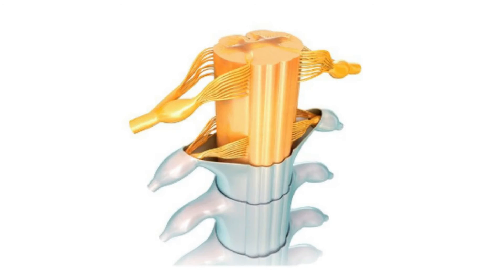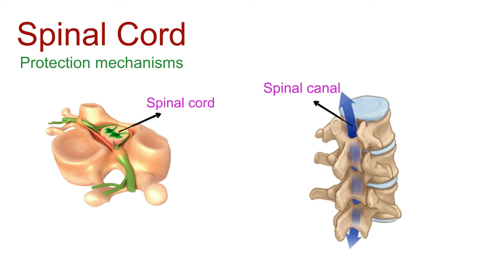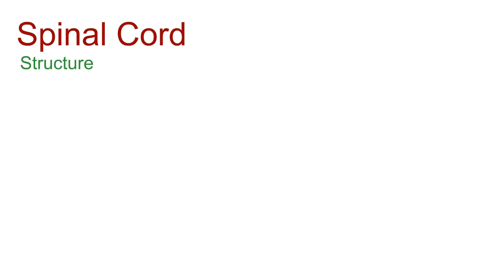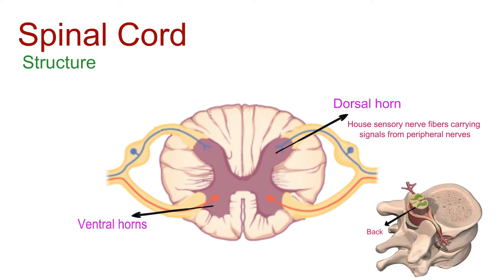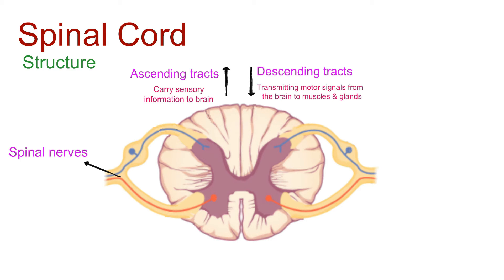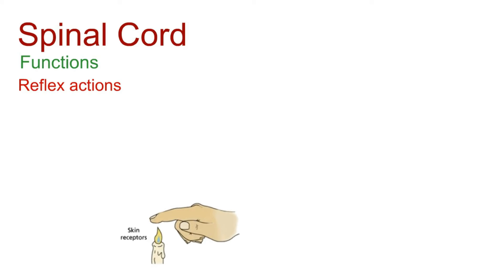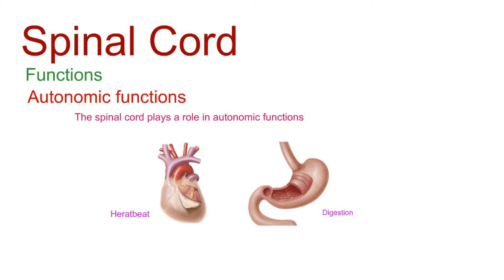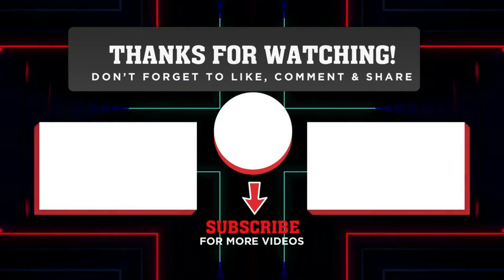Structure and Function of Spinal Cord, A Comprehensive Guide to the Spinal Cord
🌟 In this insightful video, we delve deep into the fascinating world of the spinal cord—your body's neural superhighway. Join us on a journey as we uncover the intricate structure and vital functions of this remarkable component of the nervous system.

🔍 Understanding Spinal Cord Structure:
Embark on a visual tour through the spinal cord's anatomy, exploring the arrangement of vertebrae, nerve roots, and protective layers. Discover the significance of the gray and white matter, and gain a comprehensive understanding of how this complex structure facilitates communication between the brain and the rest of the body.

🌐 The Spinal Cord's Crucial Functions:
Learn about the pivotal role the spinal cord plays in transmitting signals that control movement, sensation, and reflexes. We'll break down the sensory and motor pathways, shedding light on how the spinal cord acts as a central command center for your body's daily activities.
🔗 Additional Resources:
Explore the links in the video description for further reading and resources on spinal cord health, disorders, and rehabilitation. Stay informed and empowered to take charge of your spinal well-being.